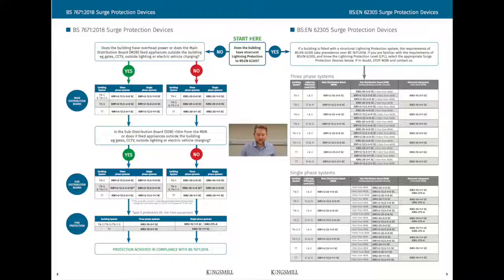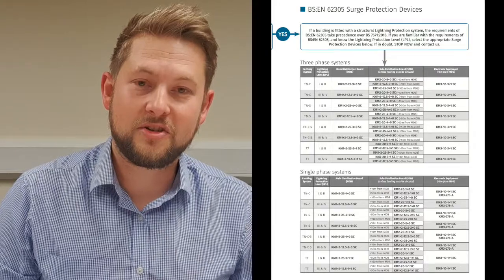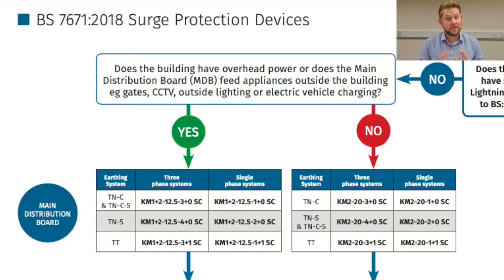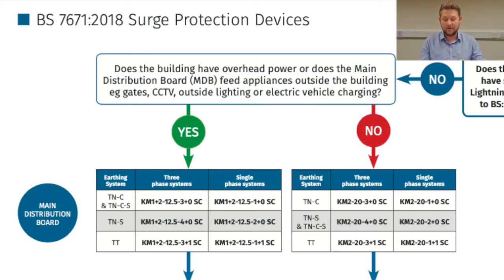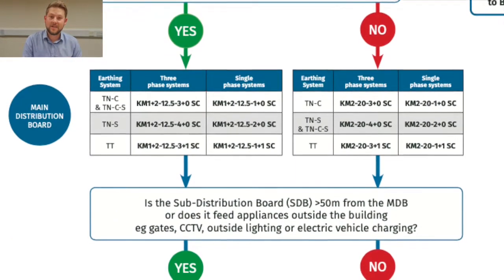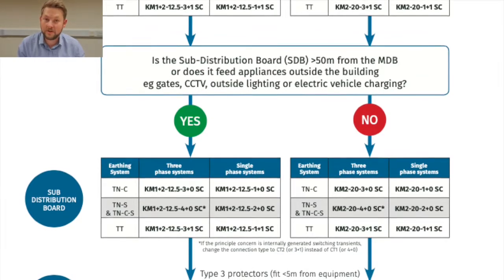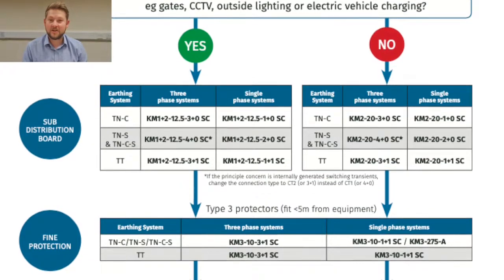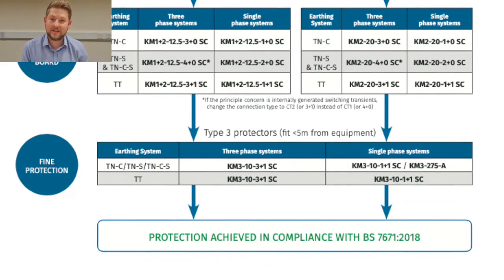Navigating through the Kingsmill Industries 18th Edition Surge Protection Device Product Selector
Surge Protection Devices also known as SPDs have become essential to protect your homes, businesses, and all structures from direct and indirect strikes of lightning. That said, we know it can be confusing sometimes to know which SPD is best suited for your project.

Using the chart we created found in our 18th Edition Wiring Regulations Catalogue (available for download below), we explain the journey of selecting the best SPD and show you that it's easily done. Our aim at Kingsmill Industries is to always make it easier and get Down to Earth to help you pick the best earthing and lightning protection products!

to learn more about us and our other products.

For more information about our catalogues, please to check them out. We also offer catalogues by product types.

Check out this interesting piece about the benefits of surge protection devices